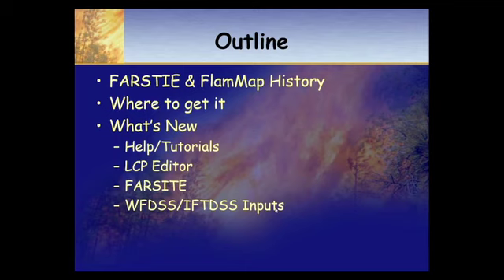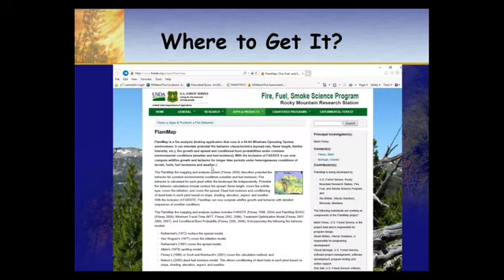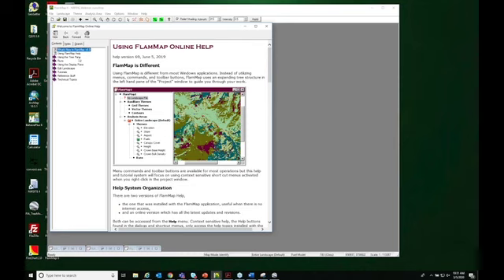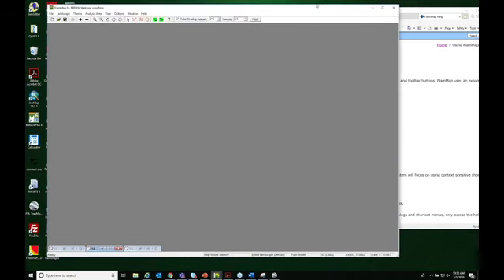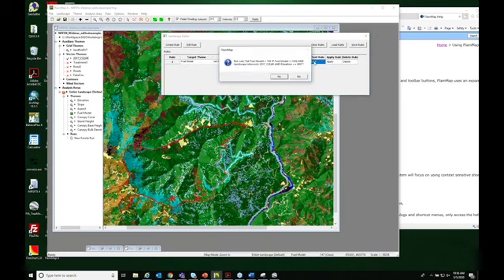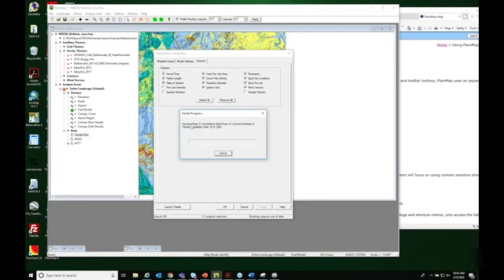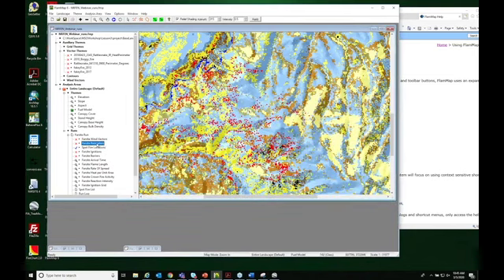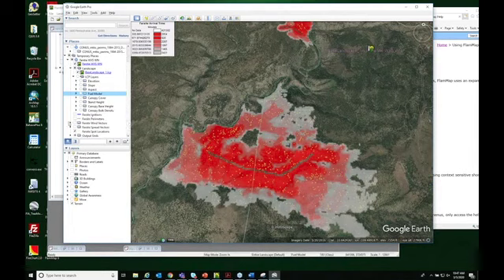AFELU Fire Environ Spring 2020 Pt 2 FlamMap6 McHugh